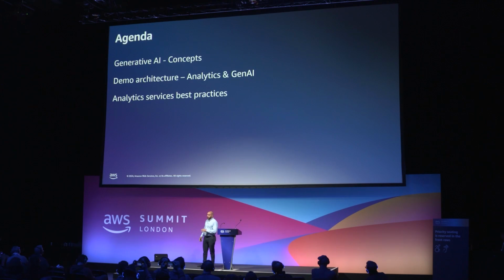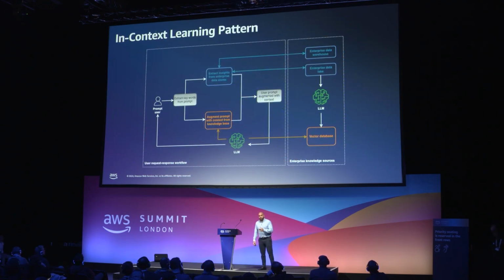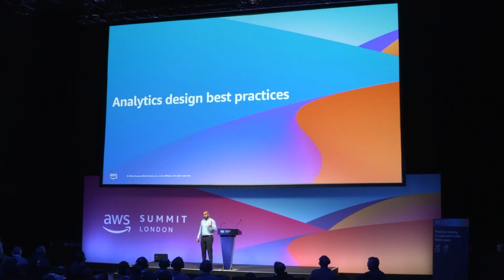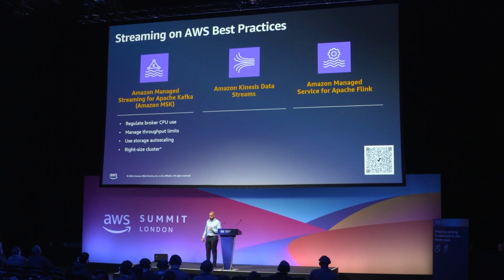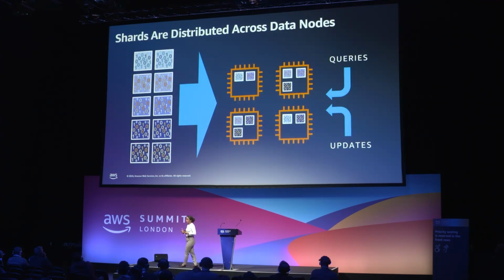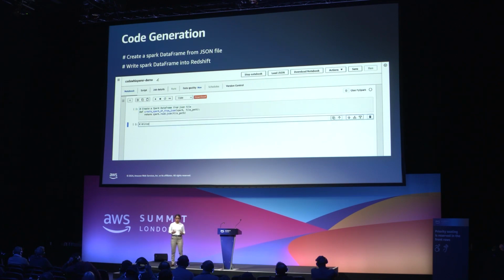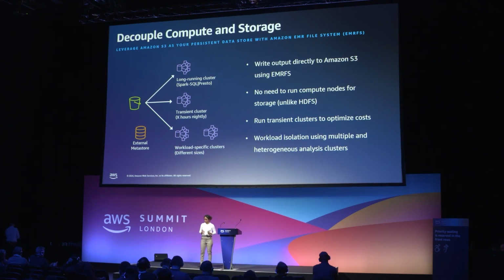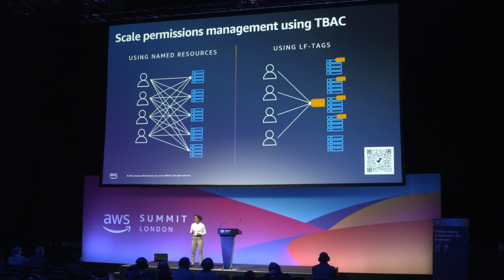AWS Summit London 2024 - Best practices for analytics and generative AI on AWS (ANT307)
Best practices for analytics and generative AI on AWS

There’s never been a better time to work with data in the cloud. Rapid adoption of new data architecture patterns and creative breakthrough technologies such as generative AI are rapidly moving data and analytics to the cloud. Organizations want to be cost-efficient while maximizing performance and are looking for guidance on data strategy and data pipeline optimization to build a strong data foundation for their analytics and generative AI applications. In this session, hear best practices across core AWS analytics services to swiftly and economically get answers from all your data.